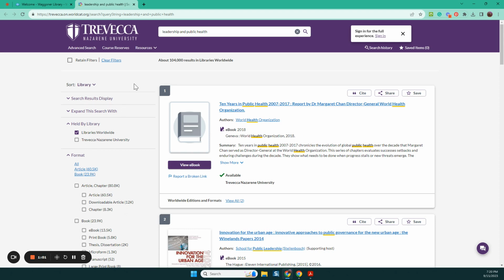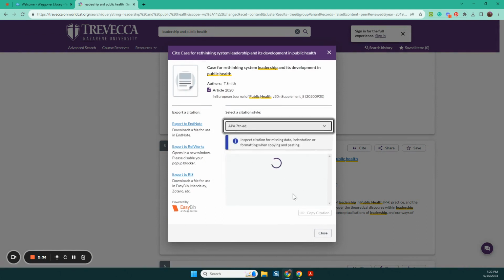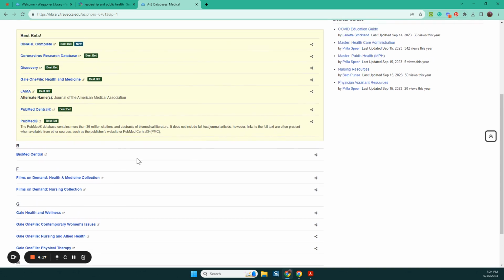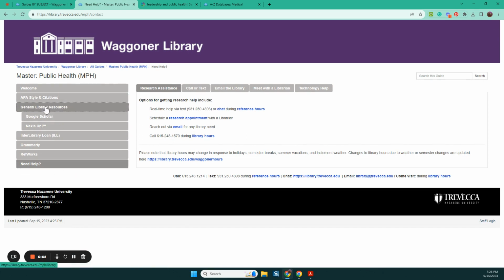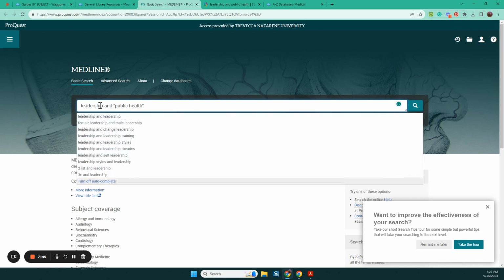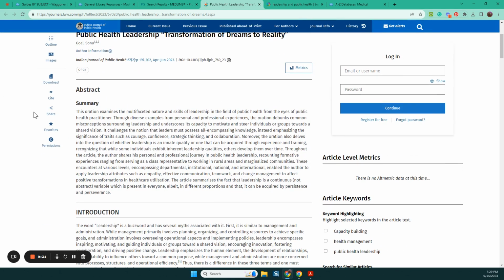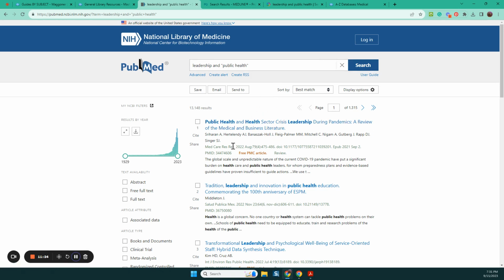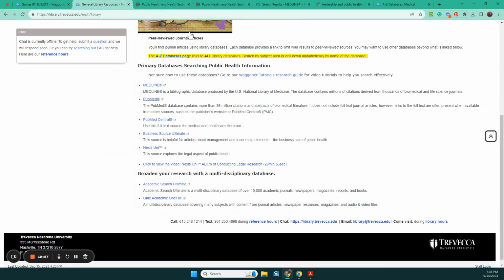Public Health Research Tips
Dr. Prilla Speer will guide you through using our library homepage, conducting Discovery searches, and accessing peer-reviewed articles. She'll also show you how to navigate our research guides and utilize important databases like Medline and PubMed. Let's get started!
Chapters
Introduction
00:39
Discovery Searches
02:05
Citations and Filters
03:52
Database Exploration
04:42
Research Guides
05:40
Interlibrary Loan
06:05
General Library Resources
06:44
Articles and Databases
07:40
Using Medline
08:47
Using PubMed and PubMed Central
11:09
Navigating PubMed Results